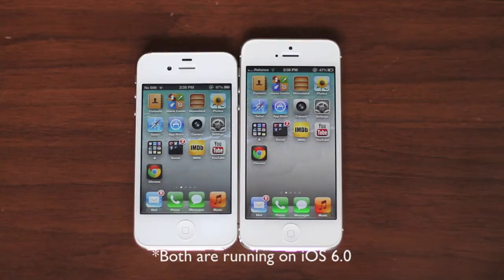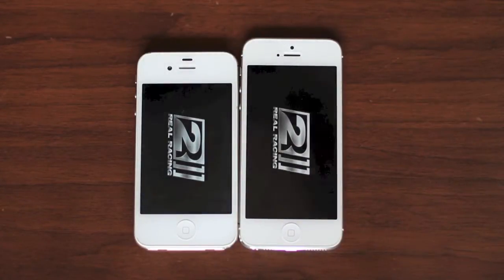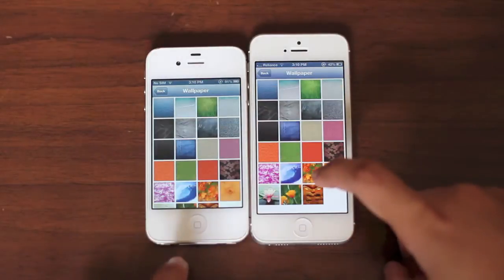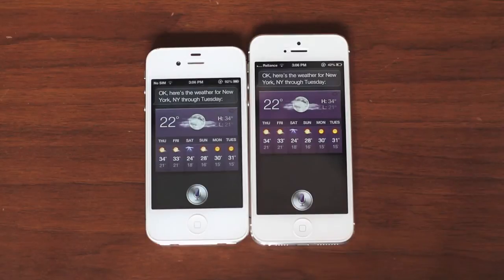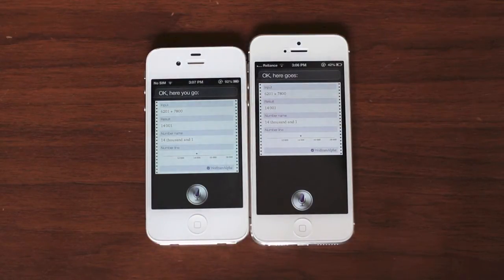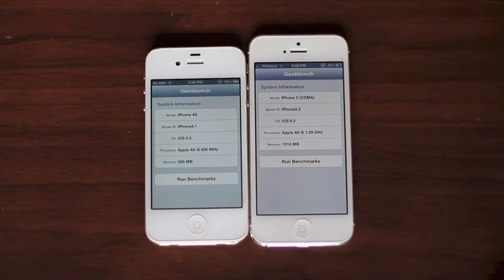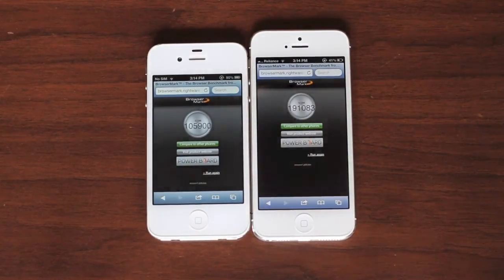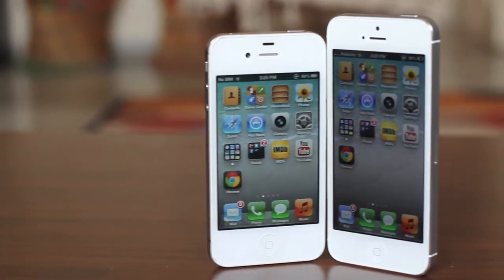iPhone 4S vs. iPhone 5: Display, Performance & Benchmarks